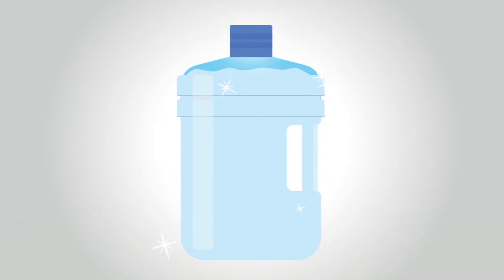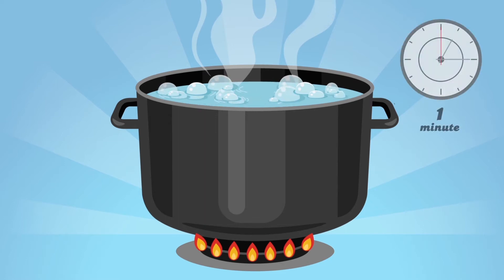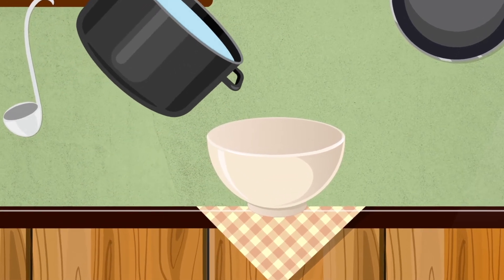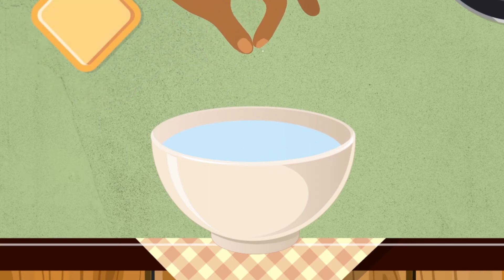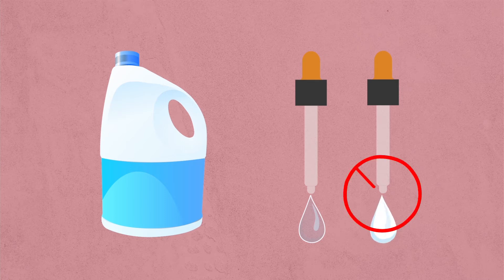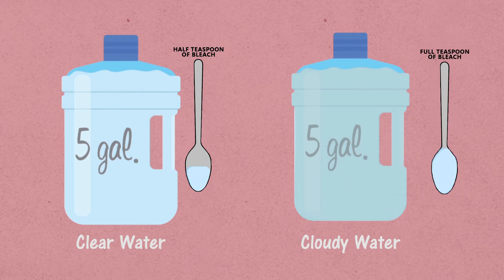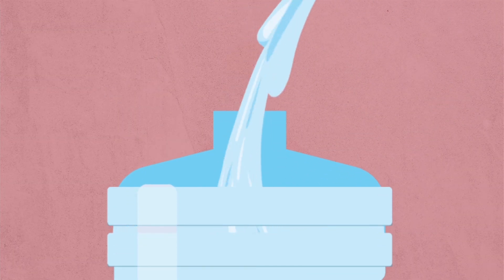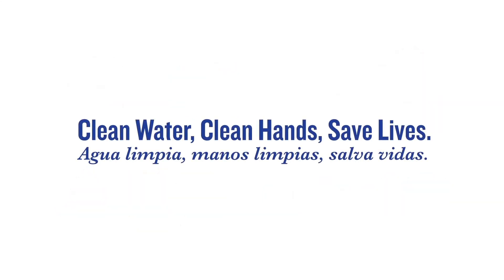Making Water Safe - English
As we celebrate World Water Day, we remind you of how to make water safe for drinking. In times of emergencies, water sources may become contaminated. Follow these easy steps to protect yourself and your families.